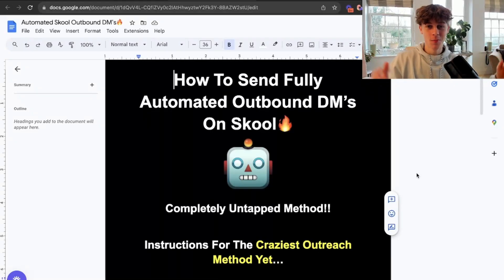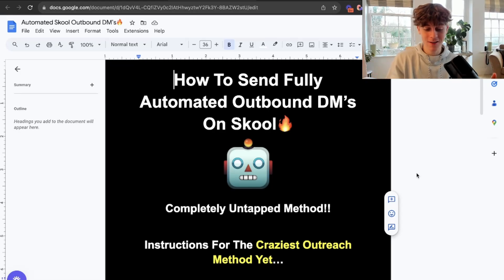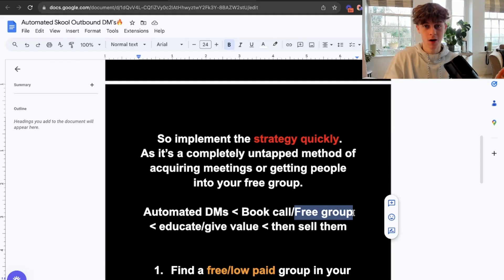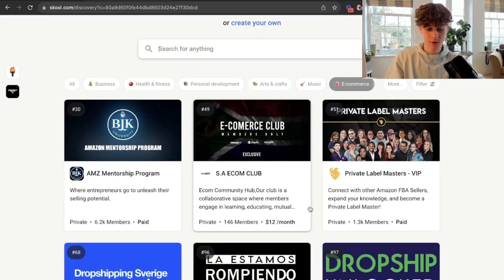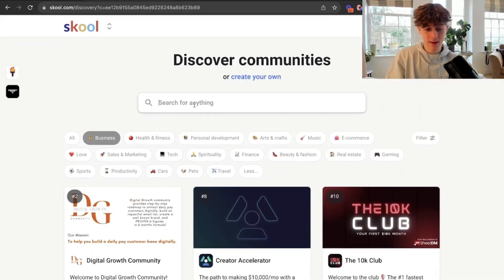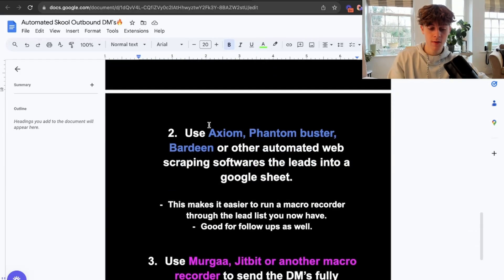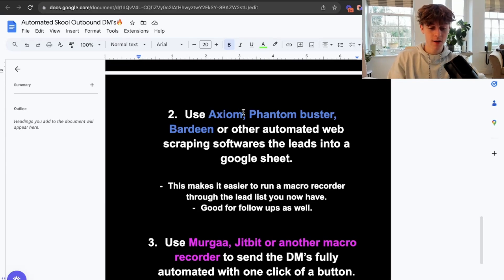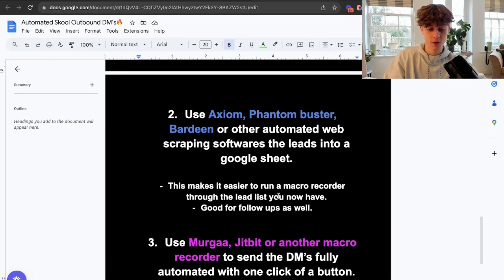How To Send Automated DM's On Skool?!